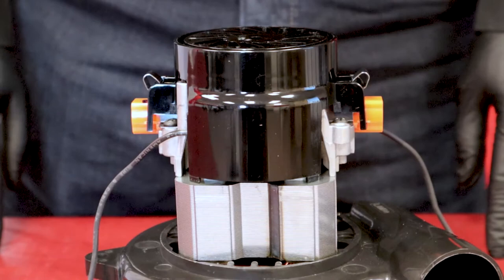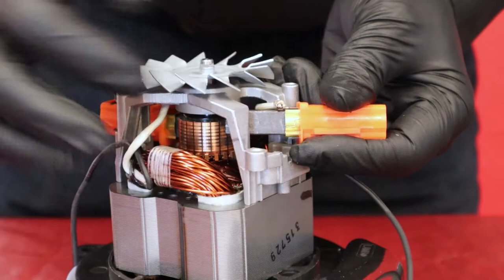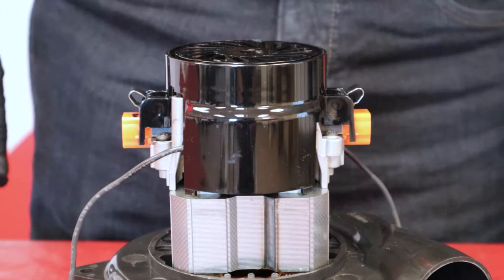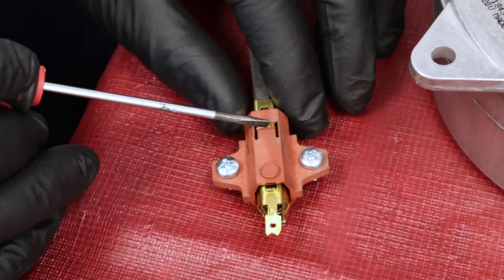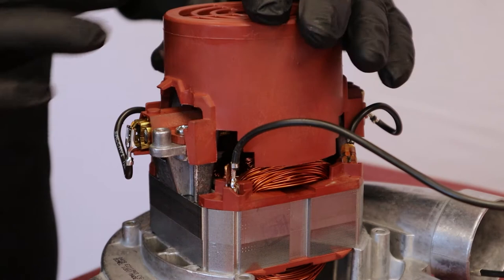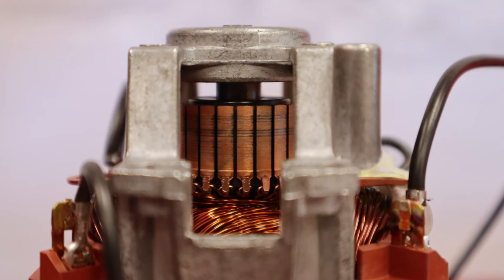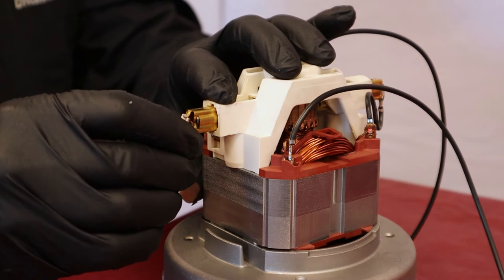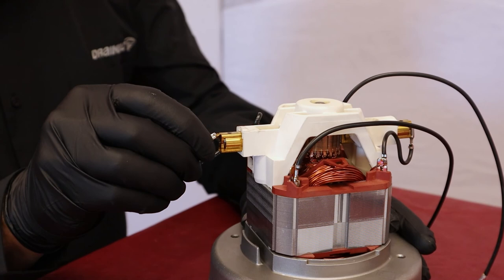Carbon Brush Replacement